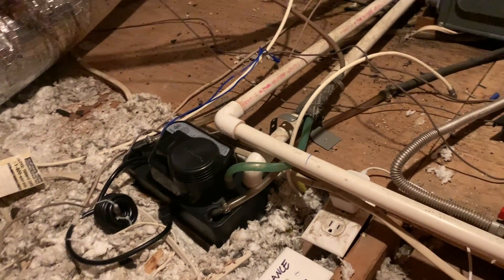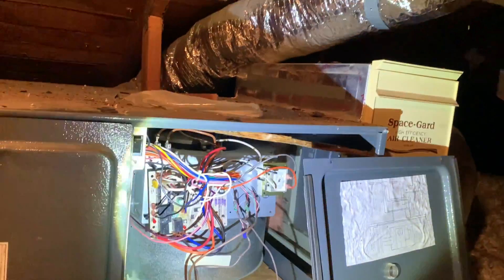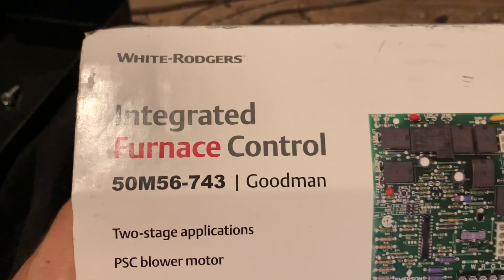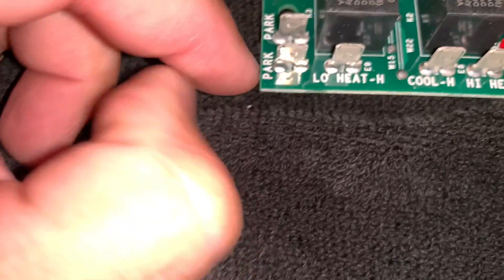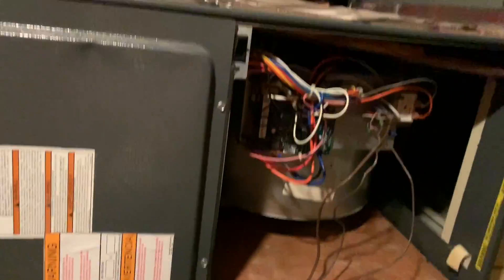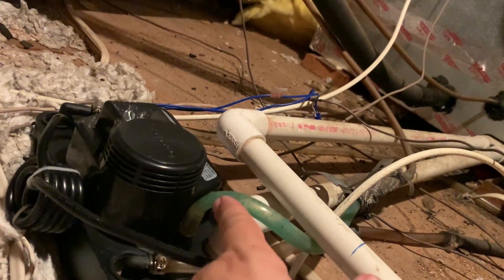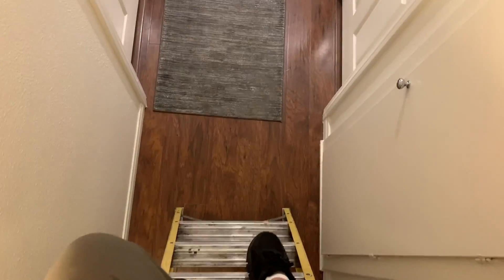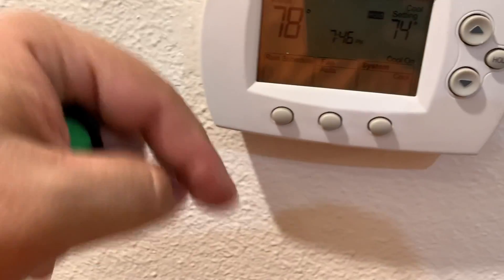Amana & Goodman furnace GMH95/GCH9GAS - Replacing Motherboard￼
Amana & Goodman furnace GMH95/GCH9GAS

I was able to fix our furnace/air conditioning by replacing the condensation water pump￼￼ and motherboard.￼ The parts I got to fix it are below.

Condensation water pump: (￼